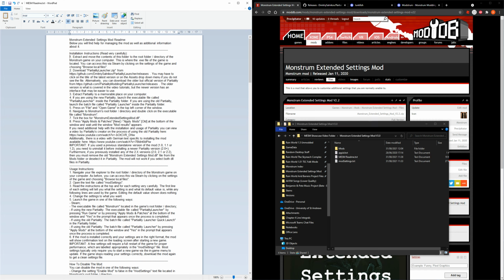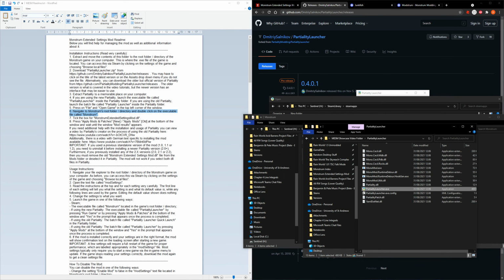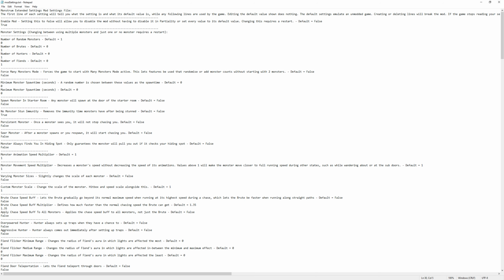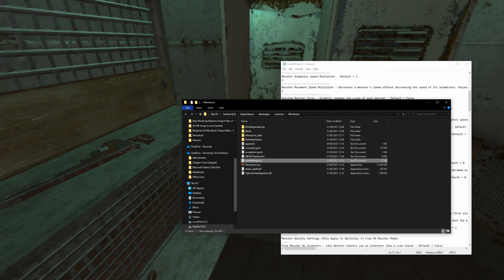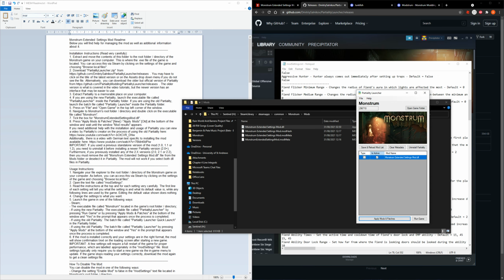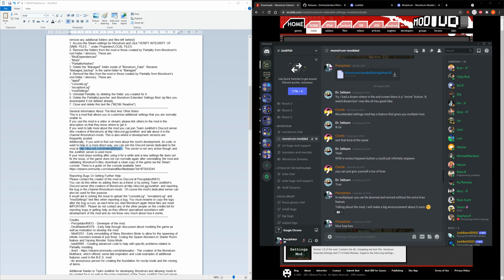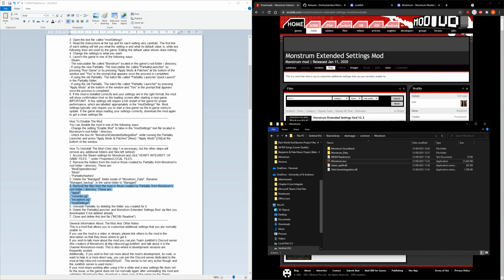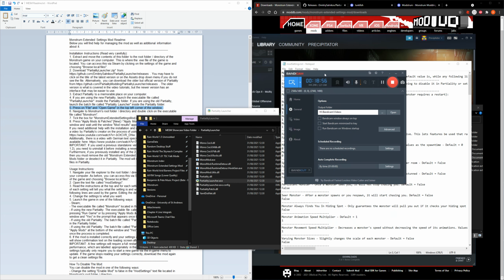Monstrum Extended Settings Mod V3.0 Guide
This video will take you through the readme file of the Monstrum Extended Settings Mod version 3.0 and offer some additional notes. Apologies for recording without the mouse cursor, not quite recording the full display and for the occasional lags in the audio.

You can report bugs, get additional help and download in development versions of the mod in the # monstrum-modded channel of the Team Junkfish Discord server available . An inactive Discord server dedicated to the mod that can also be used for the reasons above is available

Timestamps / chapters for easier navigation:
00:00 Introduction
00:10 Installation Instructions Start (Long Version)
00:40 Installation Instructions Step 1
01:30 Installation Instructions Step 2
02:15 Installation Instructions Steps 3 & 4
02:49 Installation Instructions Steps 5 & 6
03:53 Installation Instructions Steps 7 & 8
04:39 Usage Instructions Step 1
05:00 Usage Instructions Steps 2 - 4
06:09 Usage Instructions Step 5
06:34 Usage Instructions Step 6 & Extra Notes
08:38 How To Disable The Mod
09:19 Some More Important Usage Notes
10:19 Upgrading From 2.X Versions
12:09 Reporting Bugs Or Getting Further Help
13:30 In Development Versions
14:13 How To Uninstall The Mod Step 1
15:22 How To Uninstall The Mod Steps 2 - 7
16:34 What To Do If The Game Breaks
17:08 Installation Instructions Start (Short Version)
18:53 Closing Remarks